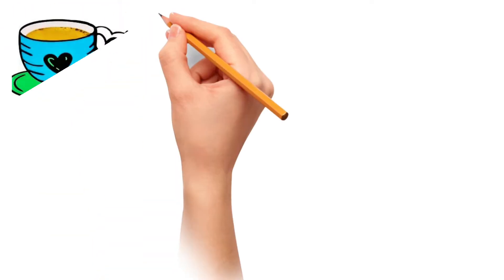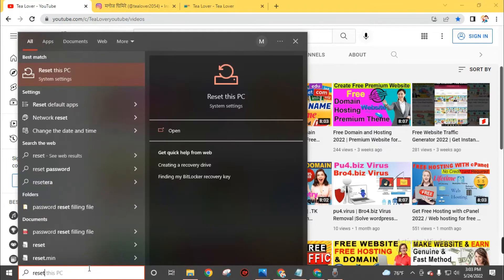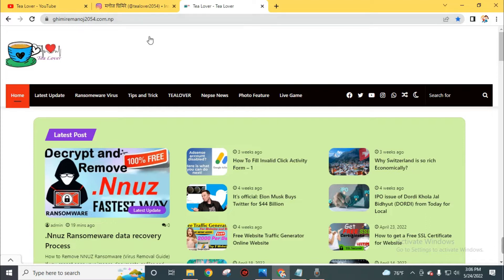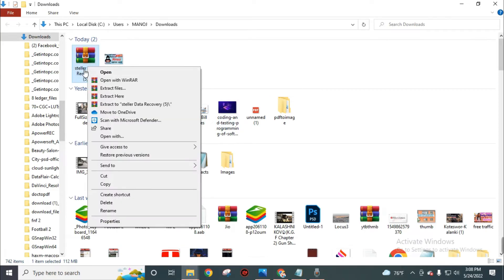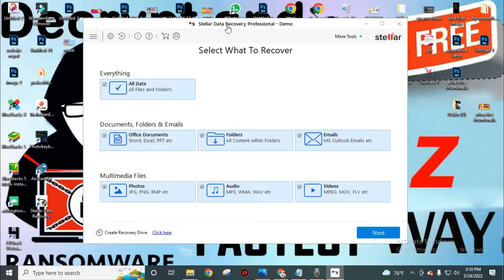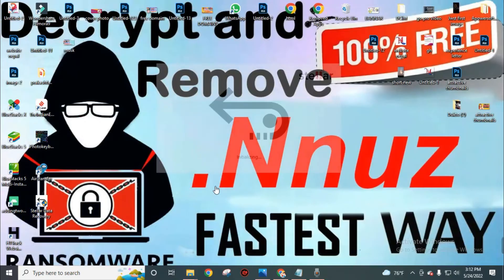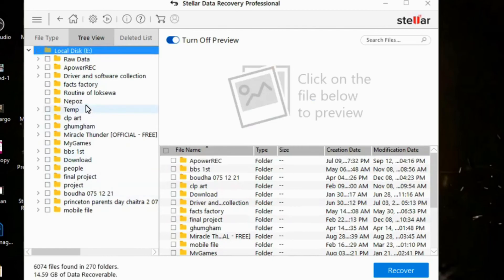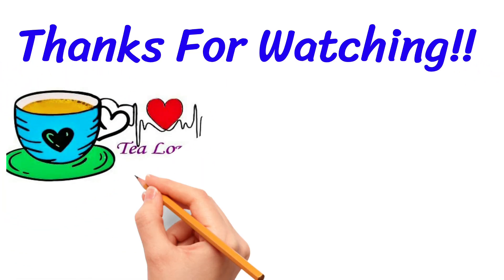Nnuz File Virus Removal and Decrypt .Nnuz virus Decrypt | Recovery tool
.Nnuz File Virus

In this guide, you will learn to remove Nnuz File Virus Ransomware from your computer and recover your encrypted files (.Nnuz files) without paying ransom money to hackers. Click on the above link to know all about this Nnuz Ransomware virus, how it infects your PC, what it does, how it encrypts your files, why you cannot open .Nnuz files, the ransom demand of this virus, why you should not pay money to hackers and how you can delete this infection. This Nnuz Virus removal guide is a detailed article containing all the information you need to know and easy-to-follow steps that you can do yourself to delete this Nnuz file virus and restore your files.

How to remove Nnuz ransomware (Virus Removal Guide)
.Nnuz Files Virus (STOP) How to Remove + Restore Files
Remove Nnuz Ransomware and Decrypt .Nnuz Files
Remove .Nnuz Virus (File Recovery+ Ransomware Removal)
.Nnuz File virus - Remove It and Recover Files
How to remove Nnuz Ransomware - virus removal steps
.Nnuz Files (STOP Ransomware) – Remove + Restore Data
.Nnuz file virus ransomware (Restore, Decrypt .Nnuz extension files)
.Nnuz file virus Removal Guide – Help To Decrypt Your Files
Guide – How Do I Decrypt .Nnuz File Extension Virus
.Nnuz file virus Removal Guide +File Recovery
How to Remove .Nnuz Ransomware and Restore .Nnuz Files
Get Rid of .Nnuz file virus (Remove Ransomware + Recover Data)
Remove .Nnuz file virus And Recover Encrypted Files
Remove Nnuz ransomware and retrieve the encrypted files
How To Uninstall .Nnuz file virus From PC
How to Get Rid of .Nnuz file Virus Effectively?
How To Delete .Nnuz file virus From PC
Uninstall .Nnuz ransomware from Windows 10
Remove .Nnuz ransomware virus (+File Recovery)
.Nnuz file Virus Ransomware is a very high-risk file encryptor virus that belongs to the Malicious ransomware family. As like other ransomware infection, Nnuz stealthily infiltrates the system and lock all the saved files. Once your files encrypted by this nasty Nnuz Ransomware you will see that your file name changed with an unknown extension for example if you save your file by the name of “Image.jpg” then after encryption, it will be changed and then .Nnuz virus generates a text file by the name of “_readme.txt” and drops a copy in each and every existing folder.
Nnuz file Virus Ransomware is a very high-risk file encryptor virus that belongs to the Malicious ransomware family. As like other ransomware infection, Nnuz stealthily infiltrates the system and lock all the saved files. Once your files encrypted by this nasty Nnuz Ransomware you will see that your file name changed with an unknown extension for example if you save your file by the name of “Image.jpg” then after encryption, it will be changed to “Image.jpg.Nnuz” and then .Nnuz virus generates a text file by the name of “_readme.txt” and drops a copy in each and every existing folder.
This ransomware encrypts your private files (video, photos, documents). The infected files' names will end with a specific “.Nnuz” extension. So, you can’t obtain access to them at all.

 Hackers behind this threat are currently very active and they keep releasing new variants every other week. So if you are also a victim then you should not pay the ransom money. Because if you once the ransom, this virus will again infect your computer with its next version.

Paying the ransom money to hackers behind Nnuz Virus Ransomware may seem easy to you and you might also get the decryption key and recover all your files, but this virus is still on your computer. So what is the guarantee that your files will not get encrypted when hackers will release a new variant of their virus?